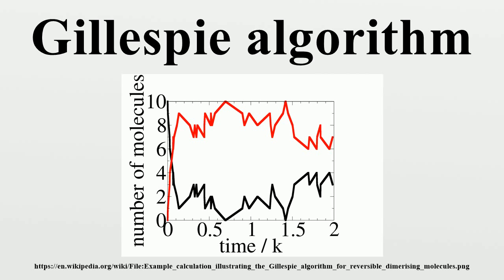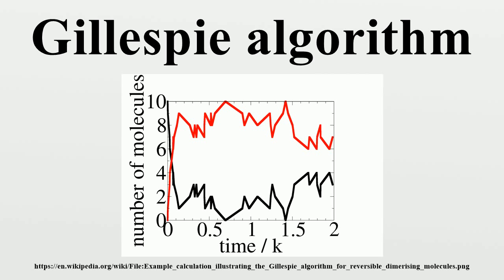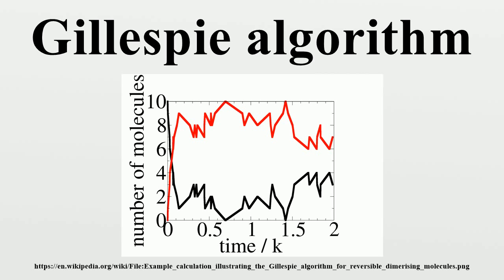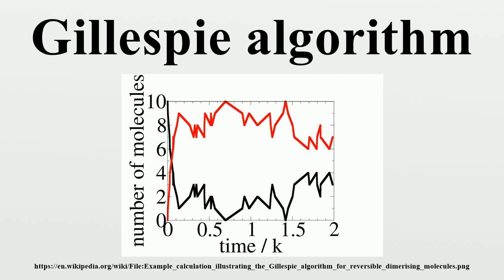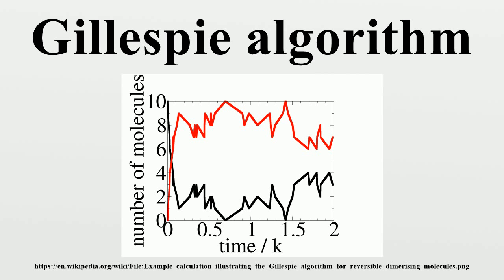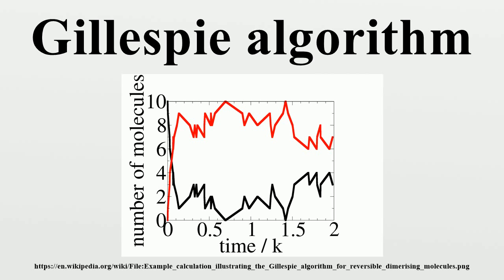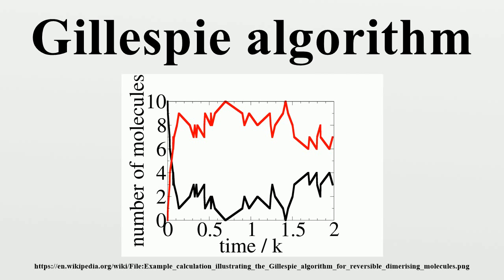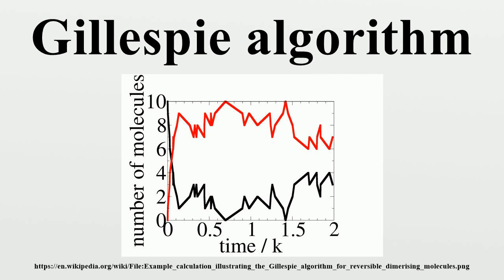Gillespie algorithm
In probability theory, the Gillespie algorithm (or occasionally the Doob-Gillespie algorithm) generates a statistically correct trajectory (possible solution) of a stochastic equation.It was created by Joseph L.

Image-Copyright-Info
Author-Info:   Richard Sear

Image-Copyright-Info